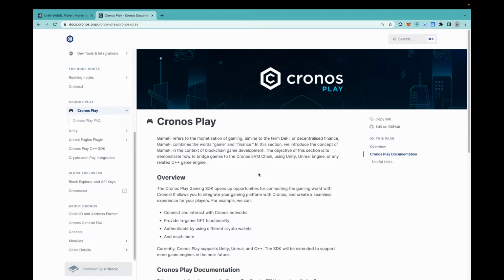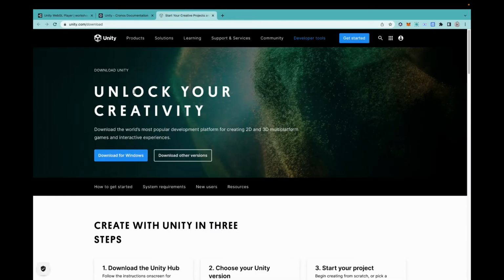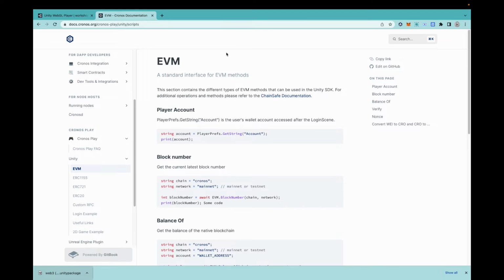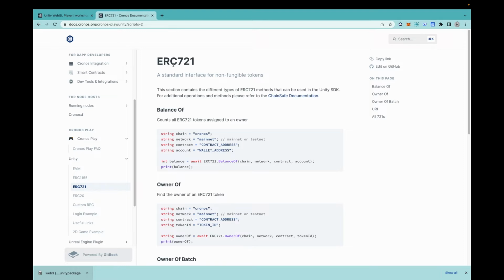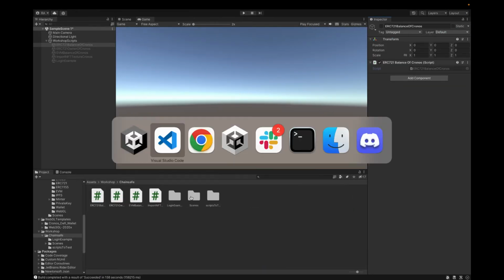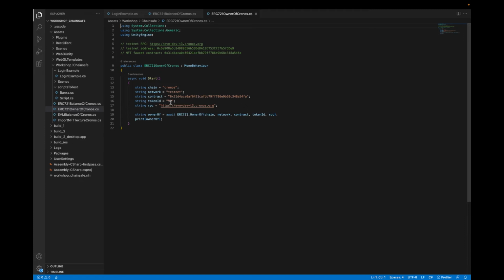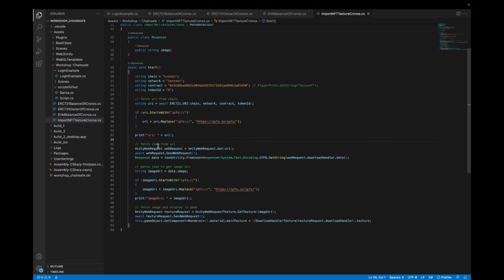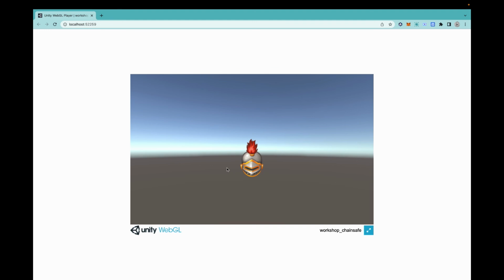Integrating Web3 Games with Cronos Chain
In this video, Ric explores the capability of Cronos Play and how you can integrate your Web3 games with Cronos Chain.